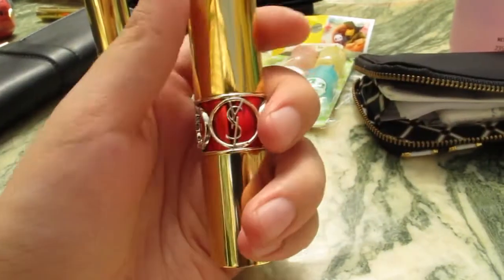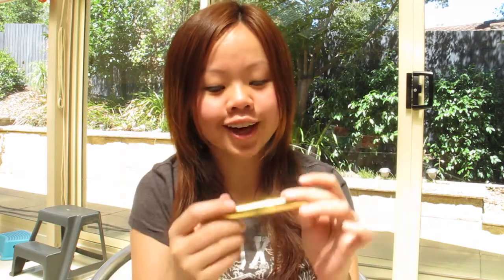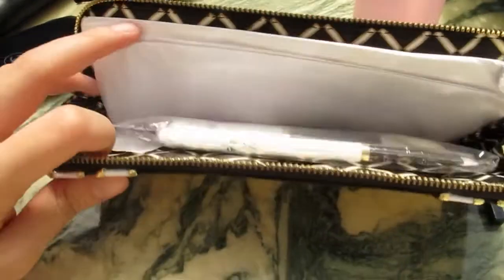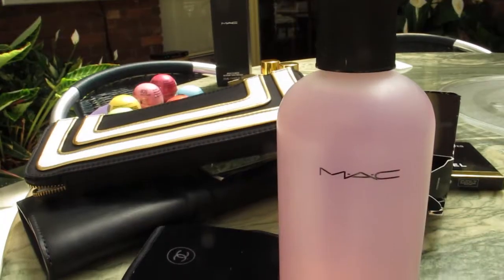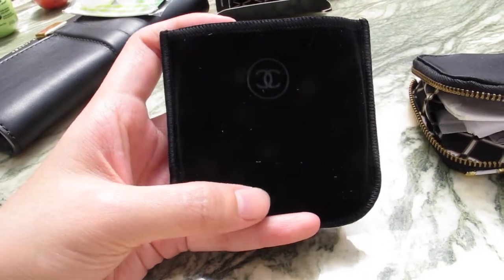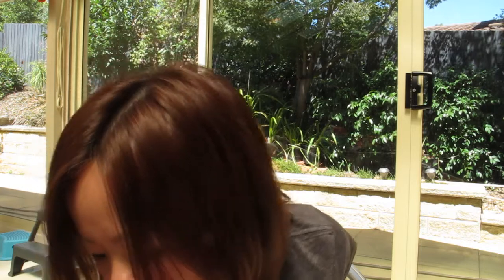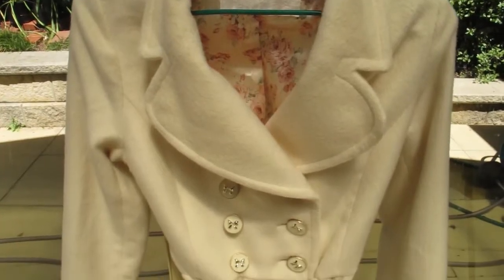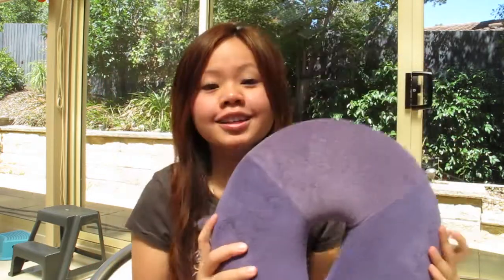Haul | Hong Kong ❤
Because you need to shop when you are there + they have a larger range (:

ʚ YSL: Lipsticks
ʚ YSL: Highlighter
ʚ EOS: Lip balms
ʚ MAC: Midnight Stroke Brushes | Essentials
ʚ MAC: Brush Cleaner
ʚ Chanel: Compact Mirror
ʚ Marc by Marc Jacob: Wallet
ʚ Marc by Marc Jacob: Laptop Bag
ʚ Aldo: Boots with heels
ʚ Japanese Bento Box Sauce Bottles
ʚ Liz Lisa: White Jacket
ʚ Go Travel: Head Pillow